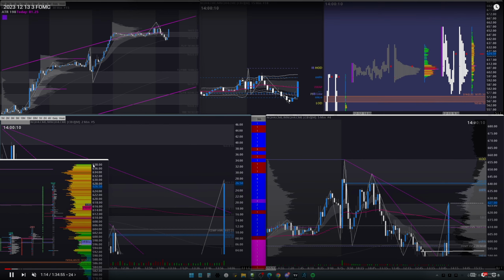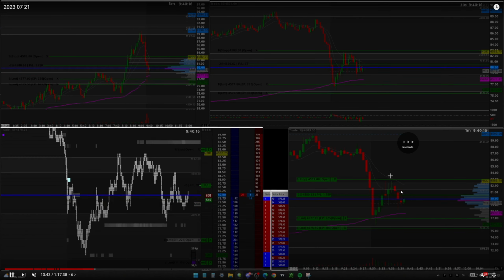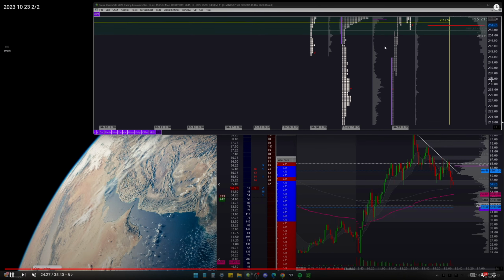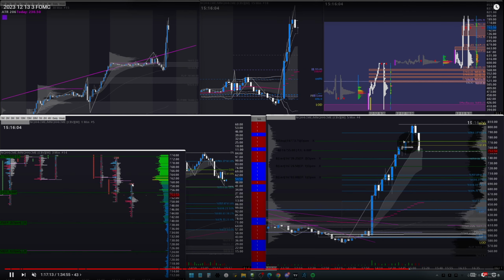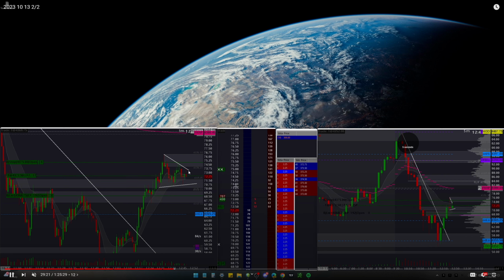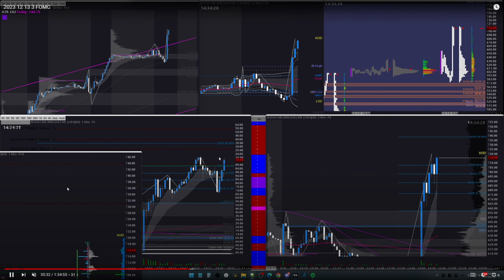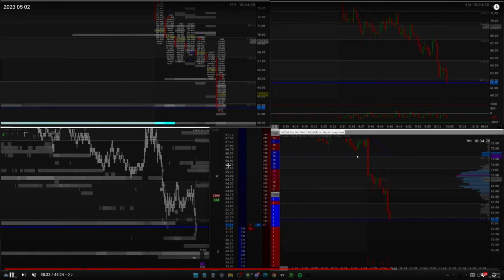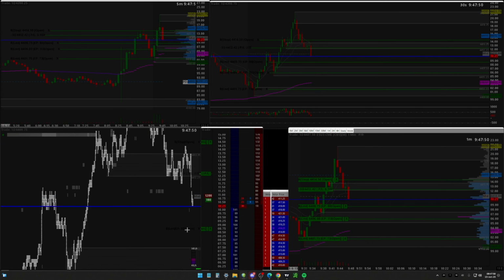My 2023 Trading Highlight Reel (ES/NQ/SPY/QQQ)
Intro 00:00
Trade 1 01:26
Trade 2 04:41
Trade 3 06:58
Trade 4 10:22
RECORD TRADES WITH OBS 11:39
Trade 5 12:10
Trade 6 15:11
Trade 7 17:17
Trade 8 20:35
Drill Video Soon (example) 20:38
Trade 8  (cont.) 21:20
Trade 9 21:48
Trade 10 23:28
Trade 11 25:33
Trade 12 26:14
Trade 13 29:30
Trade 14 30:20
Drill Example 2 30:36
Trade 14 (cont.) 31:11
Trade 15 32:15
Trade 16 36:27
Trade 17 38:36
Trade 18 39:40
Trade 19 40:53
Trade 20 43:25
Trade 21 46:59
Trade 22 48:25
Trade 23 49:47
Trade 24 51:10
Trade 25 53:07
Trade 26 55:24